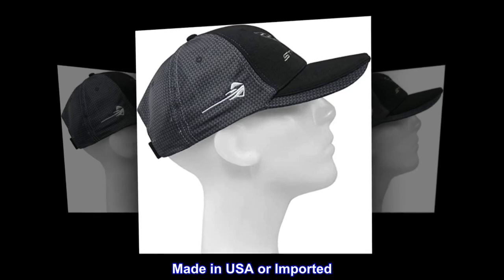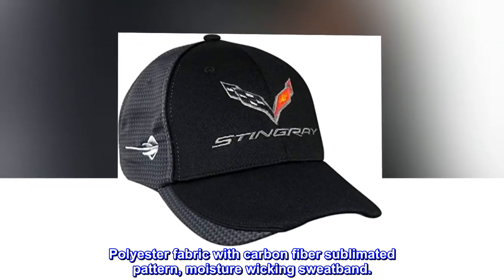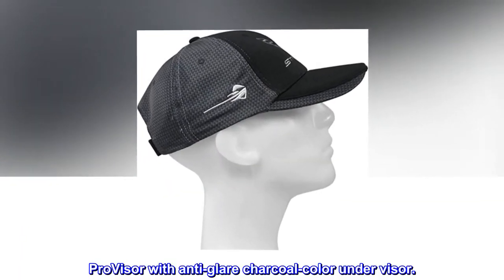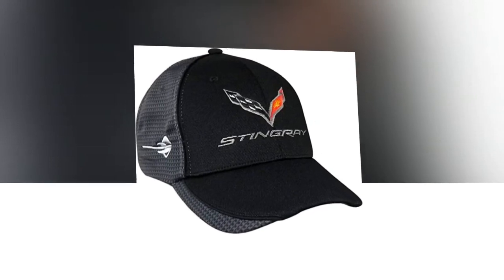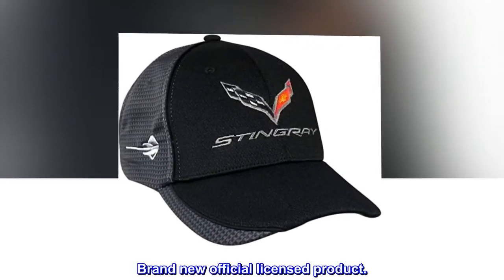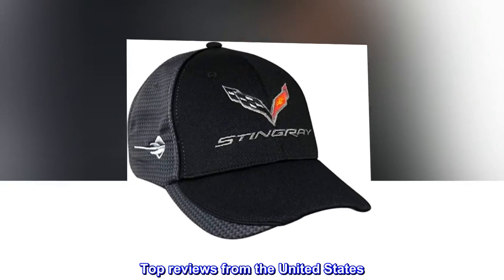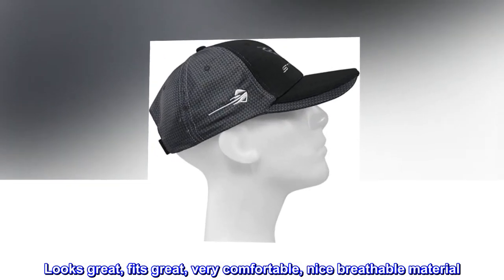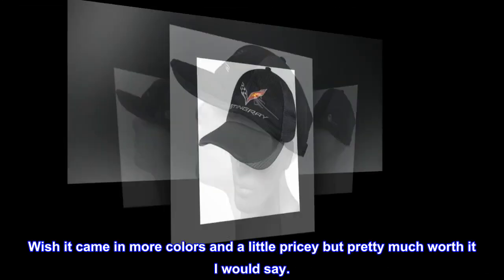Chevrolet Corvette C7 Carbon Fiber Look Baseball Hat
hook closure
Polyester fabric with carbon fiber sublimated pattern, moisture wicking sweatband.
ProVisor with anti-glare charcoal-color under visor.
One size fit most. Adjustable hook-and-loop back strap.
Brand new official licensed product.
Polyester fabric with carbon fiber sublimated pattern, moisture wicking sweatband ProVisor with anti-glare charcoal-color under visor, adjustable hook-and-loop back strap.

Nice Hat
Looks great, fits great, very comfortable, nice breathable material. Wish it came in more colors and a little pricey but pretty much worth it I would say.